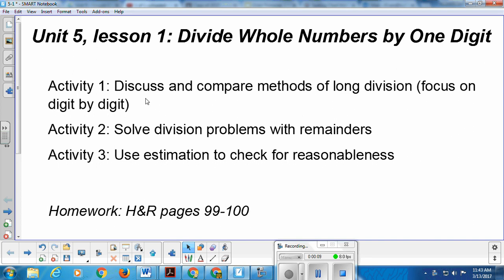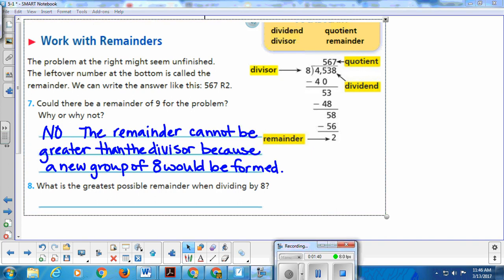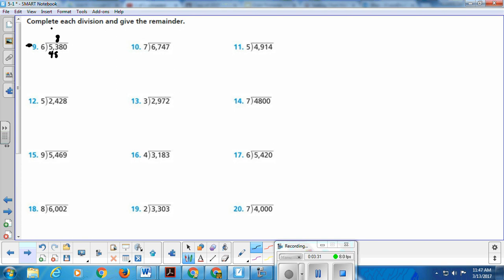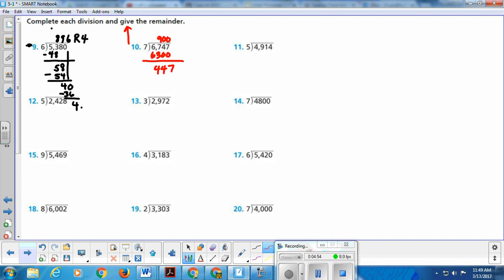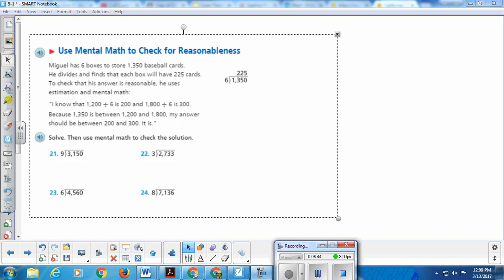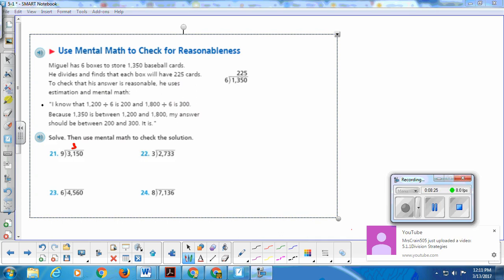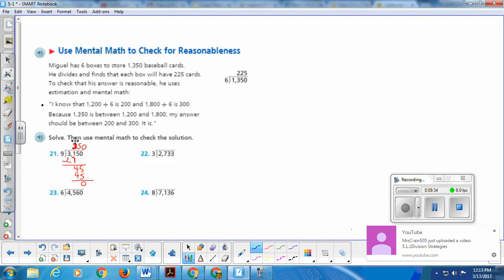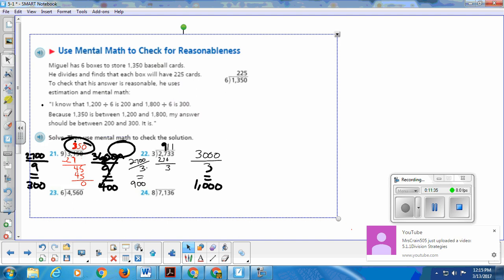5.1.2 Dividing with Remainders and Estimation